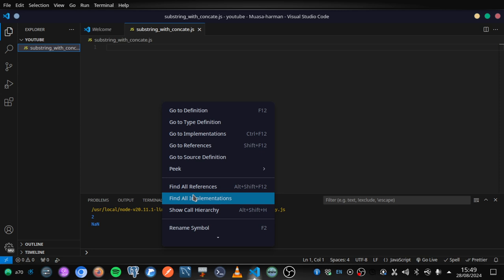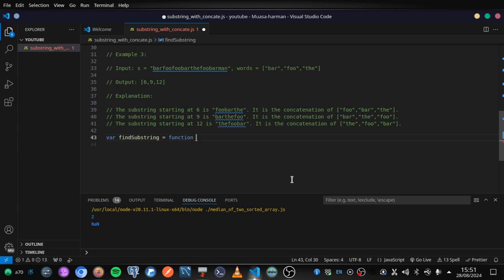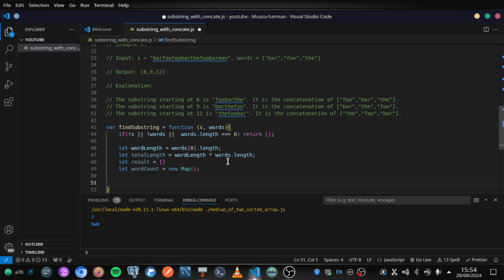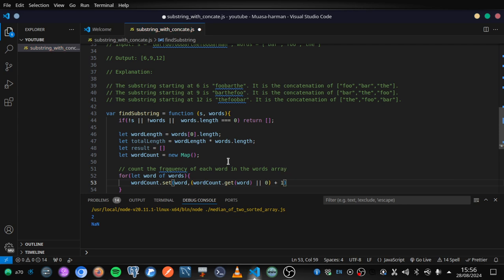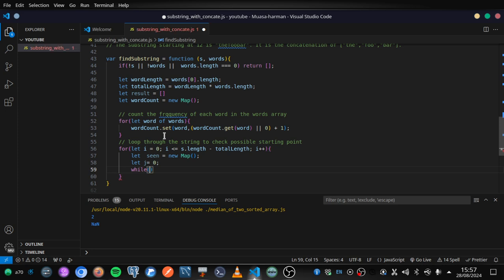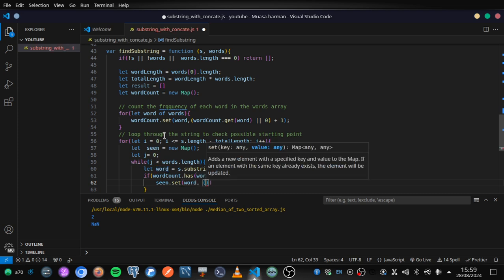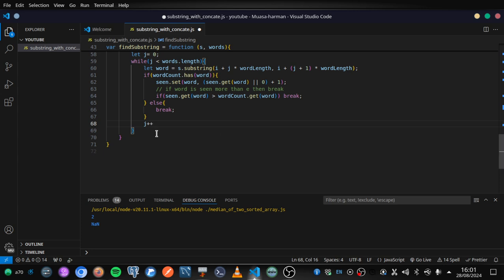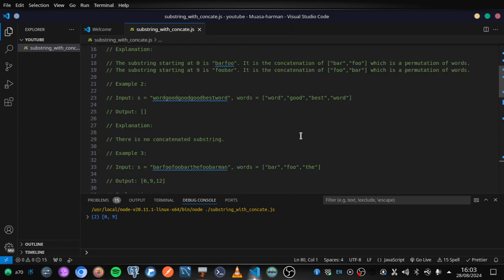Master substring with concat 0016 like a pro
Learn how to master substring with concat like a pro in this quick and easy tutorial. Start optimizing your coding skills now!